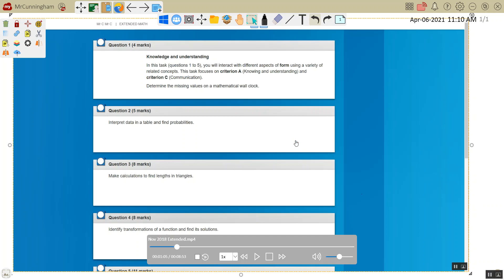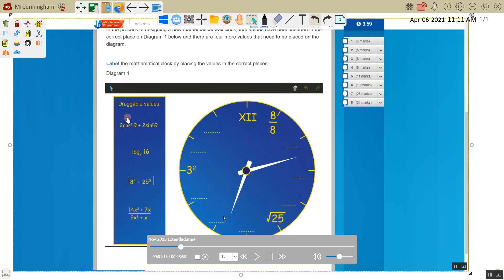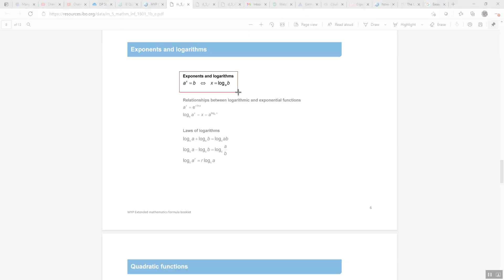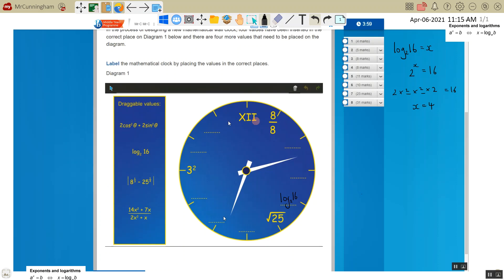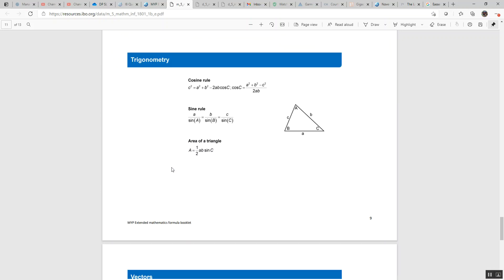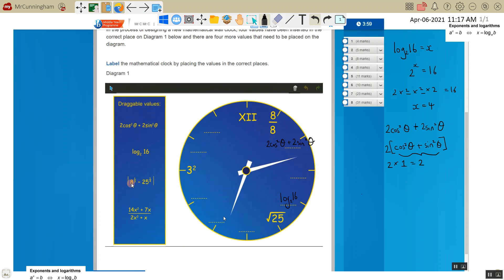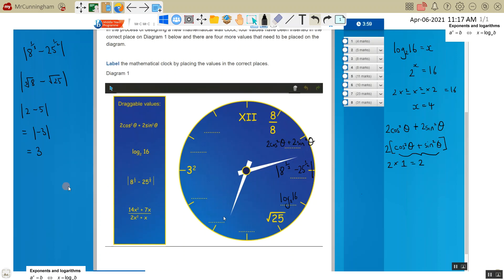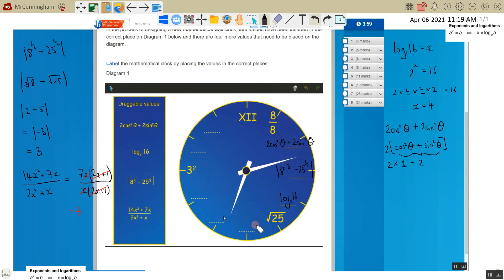Nov 2018, MYP maths past paper Extended solutions: Q1